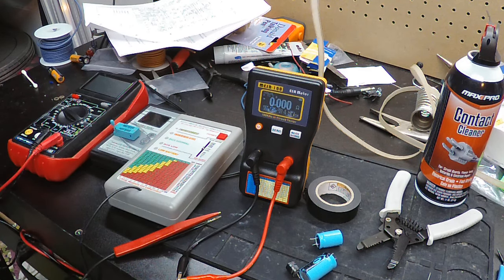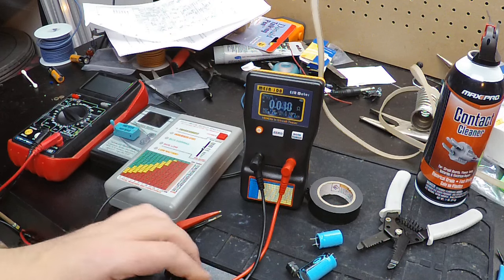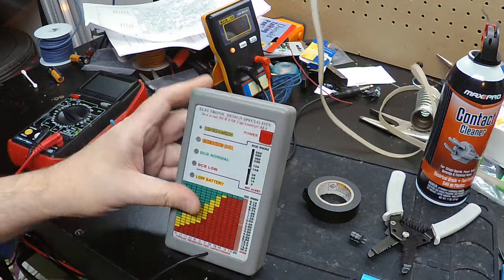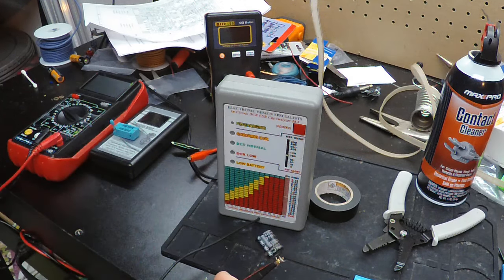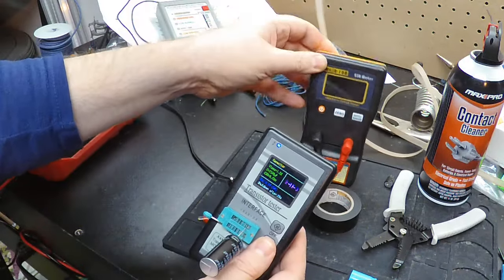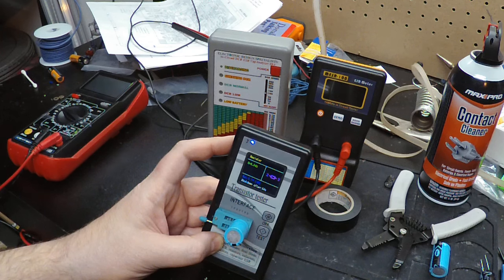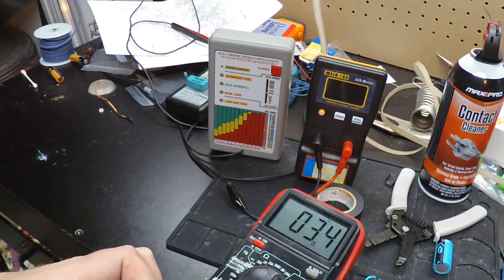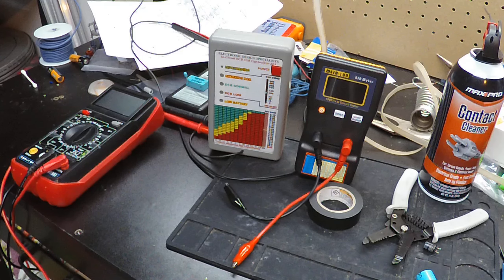Electrolytic capacitors are annoying.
There's just not one test that gives you a definite answer. Is it any wonder that once you find one or two bad ones, you just change the whole batch??